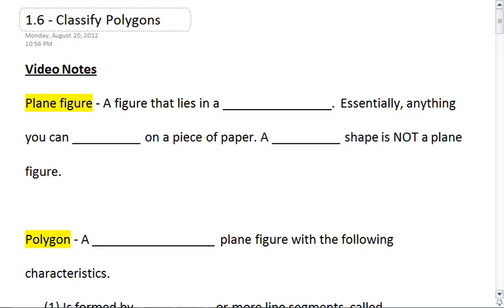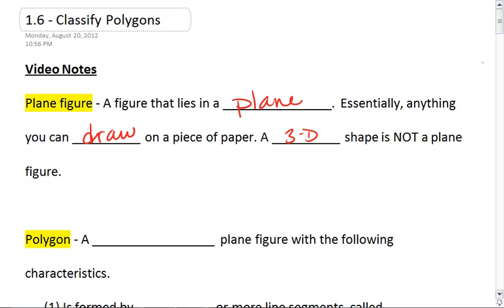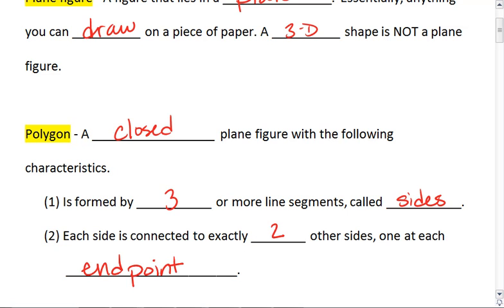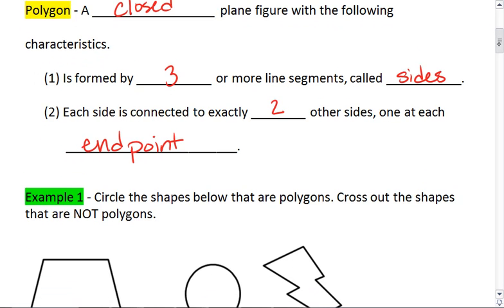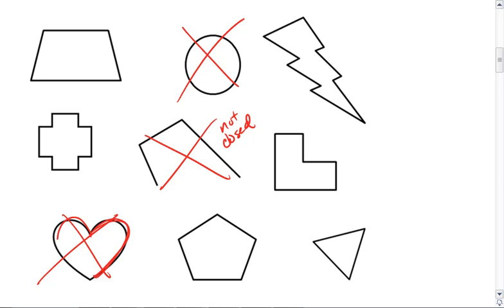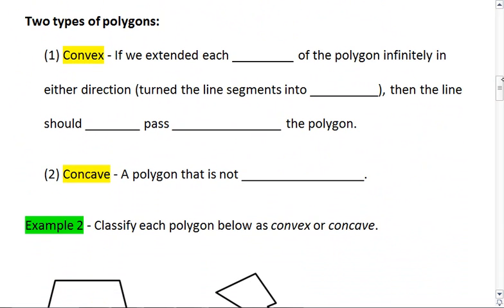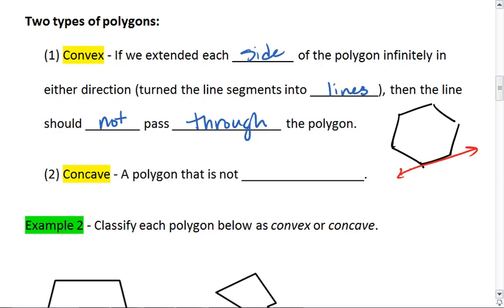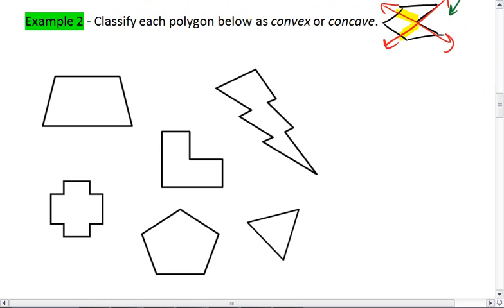1.6 (1 of 4) Polygons Definition, Convex and Concave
The basics of polygons. Convex and concave polygons.